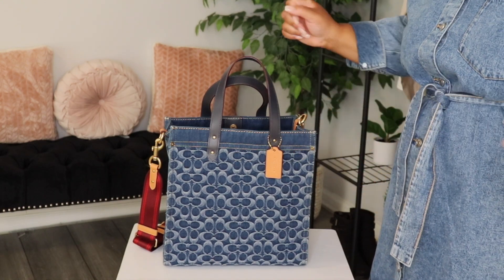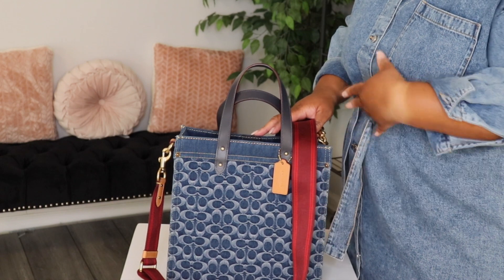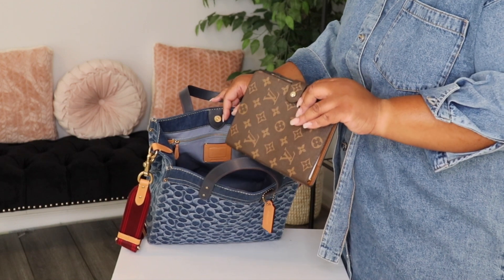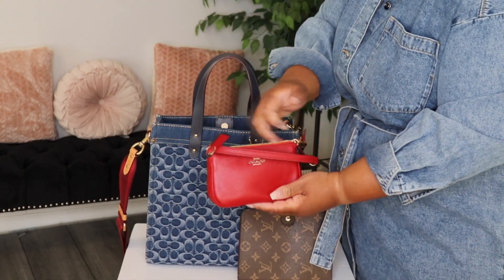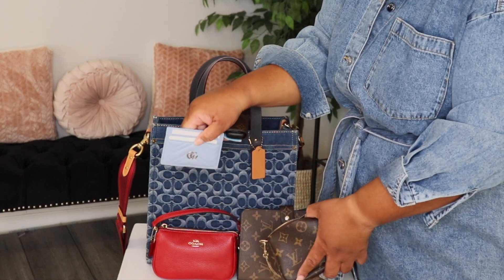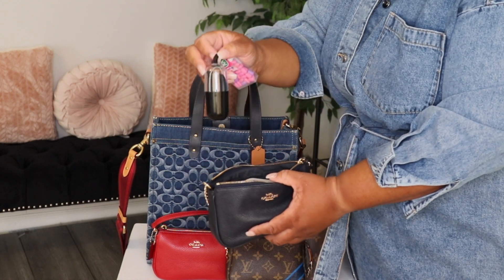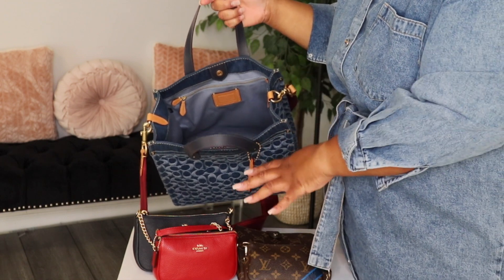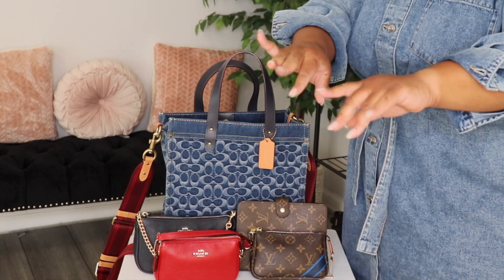WIMB: WEEKEND EDITION | COACH DENIM FIELD TOTE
Items Mentioned:

Coach Denim Field Tote

This video is about (plus size fashion, fashion, angelle, wimb, what's in my bag, coach, coach denim field tote, handbags, weekend bag)